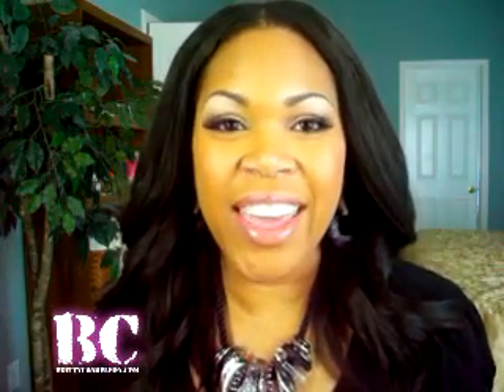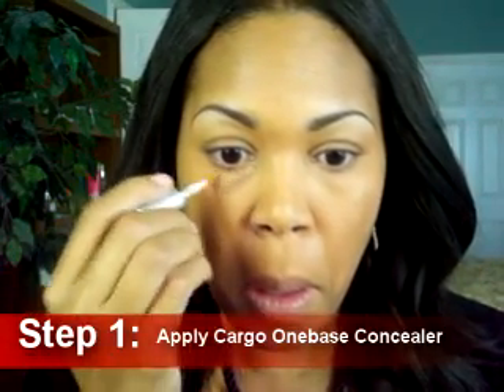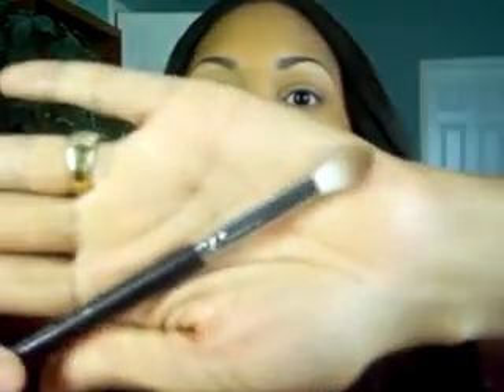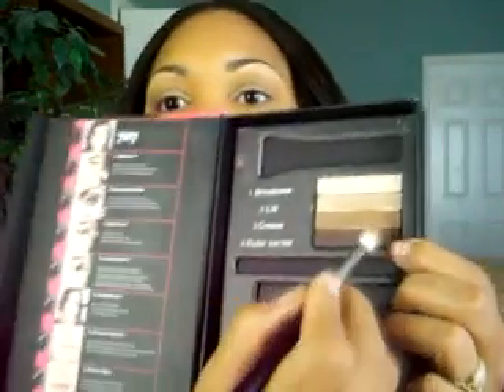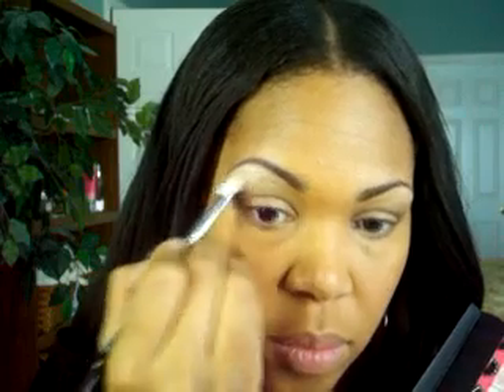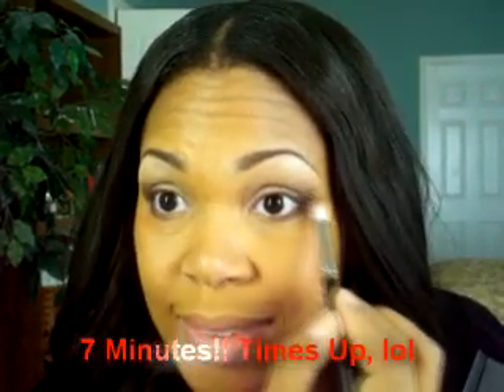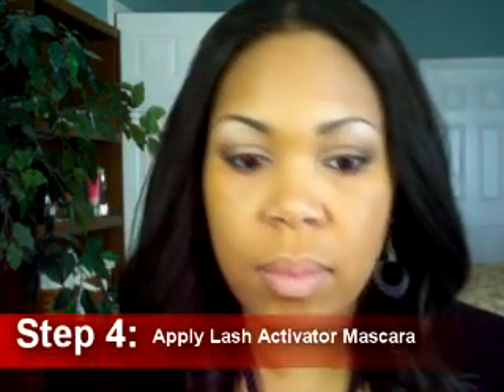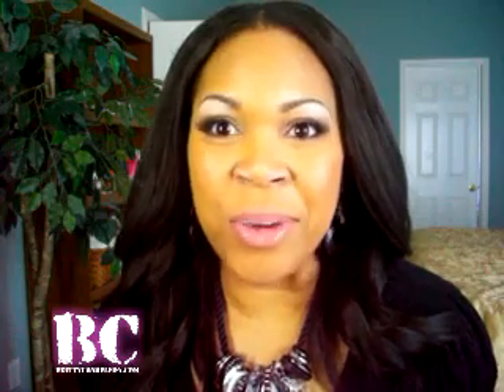Cargo 7 in 7 Mini Kit: Everyday Makeup Tutorial & Review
I my beauty chameleons out there!! Happy Holidays!! I miss you all.

Well as promised in my haul video I decided to challenge myself and see if I can achieve applying the Cargo 7 in 7 mini makeup kit on in 7 minutes. It was a challenge, but the makeup look fabulous even though I went of the 7 minutes, lol.